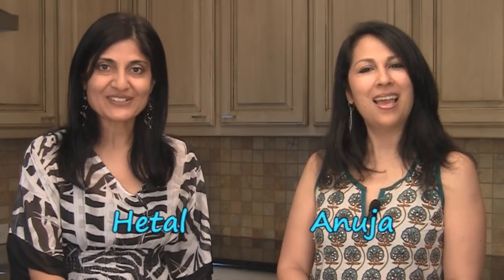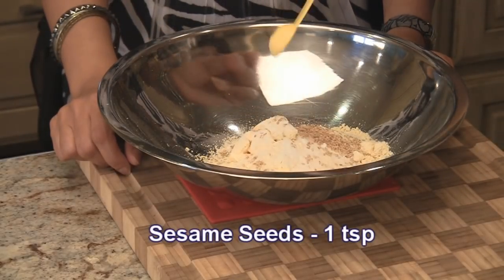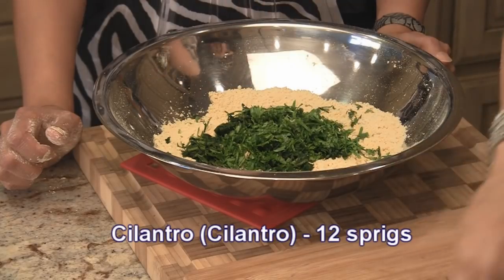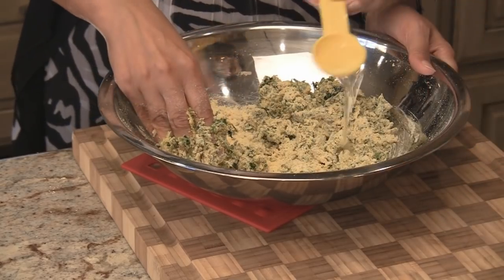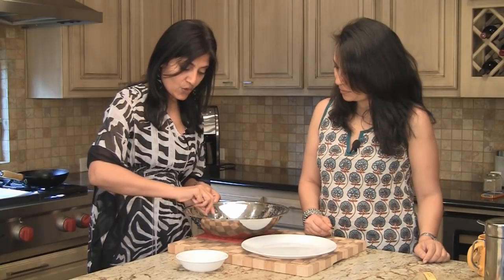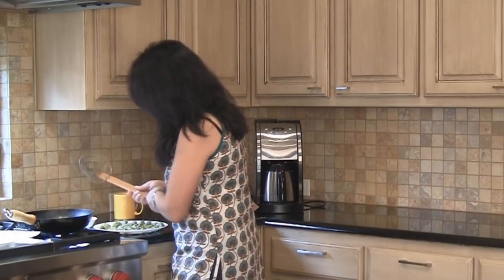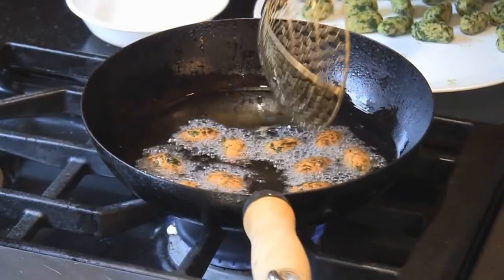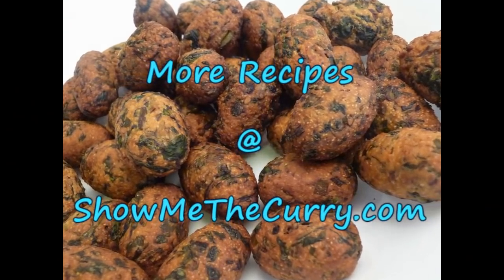Muthiya (for Undhiyu) Gujarati Recipe | Show Me The Curry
Muthiya is a very Gujarati thing - it is often served with tea as a snack or is an essential part of a very famous Gujarati dish - Undhiyu. These bite-size pieces of flavor are just spectacular had either way. The combination of Fenugreek leaves and other spices is a perfect flavor explosion and sneak peek to delicious Gujarati cuisine. Enjoy these wonderful Muthiyas today.